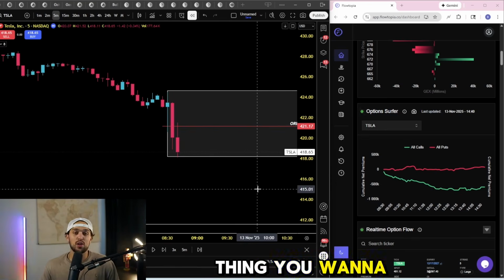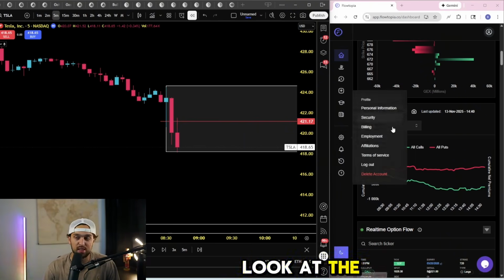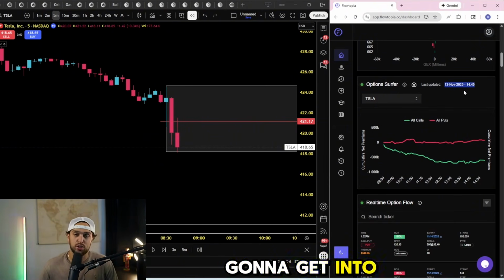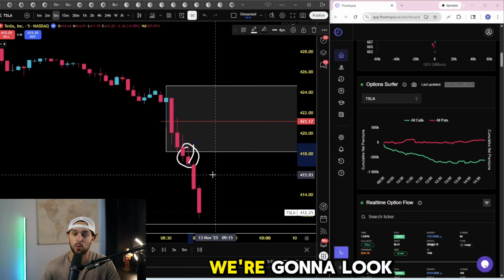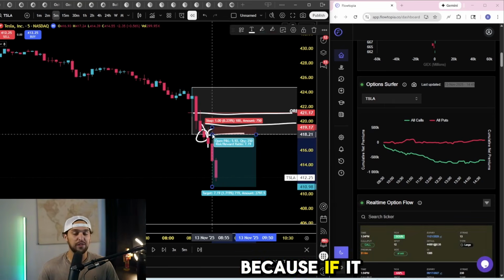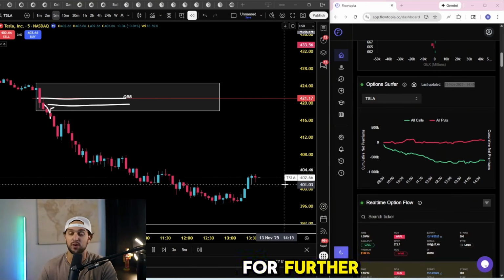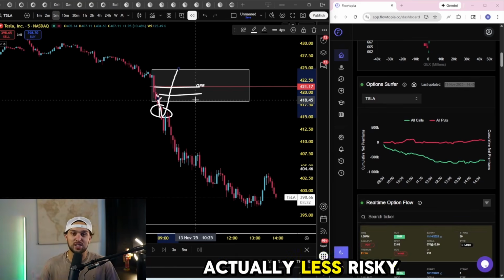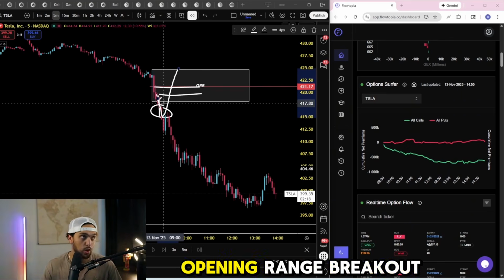I Made $1,000 Trading TESLA Using This One Simple Strategy (PART 1)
Sign up for Robinhood with my link and we'll both pick our own gift stock 🎁

We’ve got 61,000+ traders taking trades, breaking down charts, and learning together. You’ll see every trade I take in real time plus exclusive strategy videos that actually teach you how to trade.

Flowtopia is my personal edge — use real-time WAVE, GEX, and Flow data to see what smart money is doing before it hits the chart.

⚡ FAVORITE PROP FIRMS
Start with Alpha Futures

💰 FREE STOCKS
• Robinhood: Get a Free Stock

• Webull: Claim Up to 12 Free Stocks

Use my links or code “BRITT”, then comment “Used a code!” to enter the giveaway.